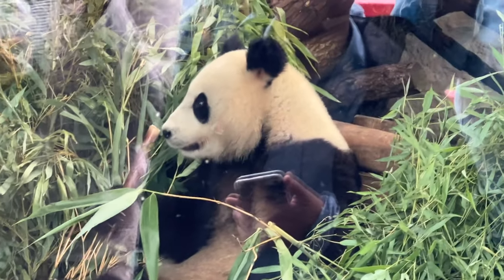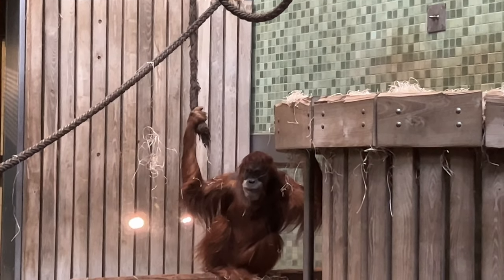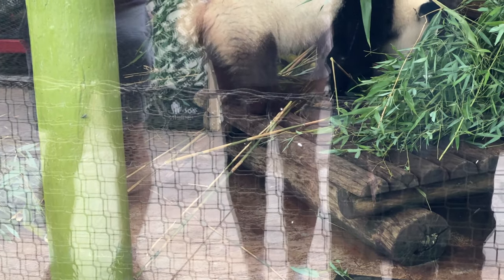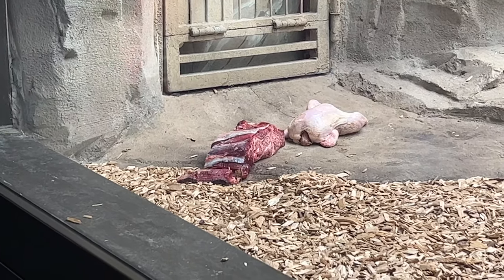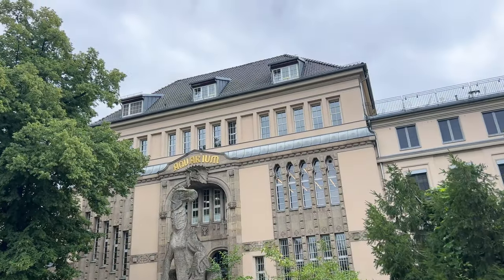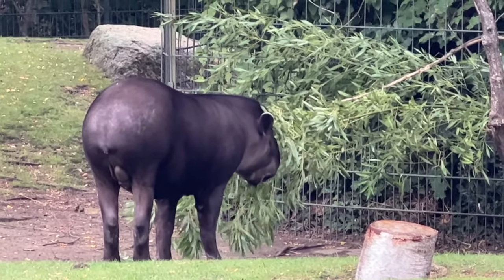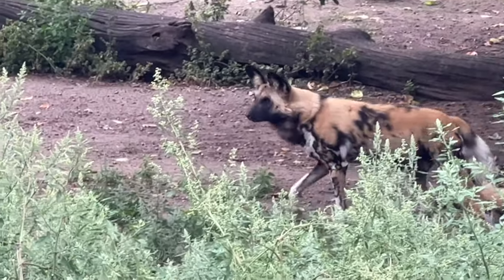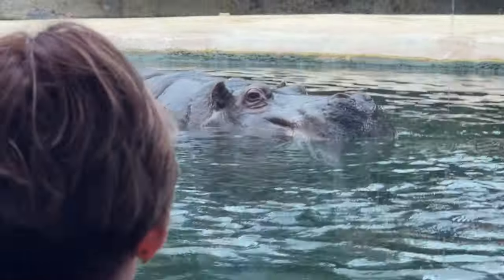Berlin Zoo - A Tour with Pandas, HIPPO FEEDING and Many Other Animals!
TravelDog and crew head off around Berlin Zoo in Germany. It has to be one of the best Zoos in the whole world with an amazing collection of animals from panda, to hippo, to rhino, to cheetah, to lion, to leopard to monkey to gibbon to sealions - the list goes on - and of course also Capybara!

This is an amazing zoo and wildlife film - don't miss the pandas, about 3 minutes in and the hippo feeding at the end which is amazing. Oh and there's also elephants and giraffe!

If you want a shoutout in a future video check my linktree

Wikipedia says -

The Berlin Zoological Garden (German: Zoologischer Garten Berlin) is the oldest surviving and best-known zoo in Germany. Opened in 1844, it covers 35 hectares (86.5 acres) and is located in Berlin's Tiergarten. With about 1,380 different species and over 20,200 animals, the zoo presents one of the most comprehensive collections of species in the world.[2][5]

The zoo and its aquarium had more than 3.5 million visitors in 2017.[2] It is the most-visited zoo in Europe and one of the most popular worldwide. Regular animal feedings are among its most famous attractions. Globally known animals like Knut, the polar bear, and Bao Bao, the giant panda have contributed to the zoo's public image.

The zoo collaborates with many universities, research institutes, and other zoos around the world. It maintains and promotes European breeding programmes, helps safeguard several endangered species, and participates in several species reintroduction programs.

Polar bear Knut was born in captivity at the zoo on 5 December 2006. He and his twin brother or sister were directly rejected by their mother on the day of birth. He was subsequently raised by zookeeper Thomas Dörflein and became the center of a mass media phenomenon that spanned the globe, quickly spawning numerous toys, media specials, DVDs, and books. Because of this, the cub was largely responsible for a significant increase in revenue, estimated at five million euros, at the Berlin Zoo in 2007. Zoo attendance figures for the year increased by an estimated 30%, making it the most profitable year in its 165-year history.[13] Knut died on 19 March 2011 after collapsing in his exhibit.

Bao Bao (1978–2012) was one of the first two giant pandas in Germany and became – for a time – the oldest known panda in zoos. He was together with the female panda Tjen Tjen (who died in 1984) given to West Germany by China in 1980. Between 1991 and 1993 Bao Bao was loaned to London Zoo. In 1995, back in his Berlin home, another female named Yan Yan was sent on loan from China in an attempt to mate Bao Bao. In spite of several artificial insemination experiments there were no offspring. Yan Yan died in 2007. In summer 2017, giant pandas returned to Berlin, when Jiao Quing and Meng Meng arrived on breeding loan from China.[14] In September 2019, Meng Meng gave birth to twin panda cubs.[15]

Fatou the female gorilla was born on 13 April 1957. She came to the zoo at an estimated age of two. In 1974 she gave birth to the first gorilla to be raised in Berlin, Dufte.[16] Since the death of Colo in January 2017, she is the oldest living gorilla in captivity of the world (now together with American gorilla Trudy).

The Berlin Zoo is the most visited zoo in Europe, with more than 3.3 million visitors per year from all over the world.[2] It is open all year long and can easily be reached by public transportation. The Berlin Zoologischer Garten railway station (also simply known as Zoo) is one of Berlin's most important stations. Several modes of transport such as U-Bahn, S-Bahn and buses are interlinked here.

Visitors can either enter the zoo through the exotically designed Elephant Gate beside the aquarium on Budapester Straße or through the Lion Gate on Hardenbergplatz. The original Elephant Gate, built in 1899, was destroyed in World War II. It was faithfully reconstructed to original plans in 1984.[10]

The zoo has always maintained an extensive and diverse collection. At the outbreak of World War II there were 4000 birds and mammals of 1400 species, while the aquarium held 8300 reptiles, amphibians and invertebrates of 750 species. In 2001, the combined collection numbered 14188 animals of 1517 species, similar to present.[11] The number of larger animals displayed has gradually thinned as enclosures become increasingly designed to recreate natural habitat.